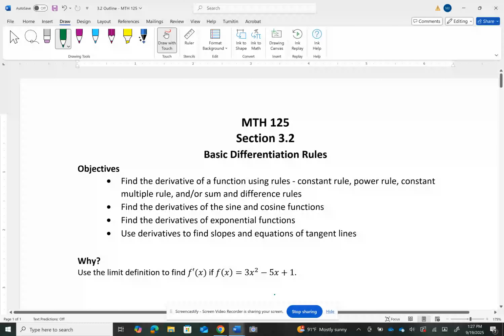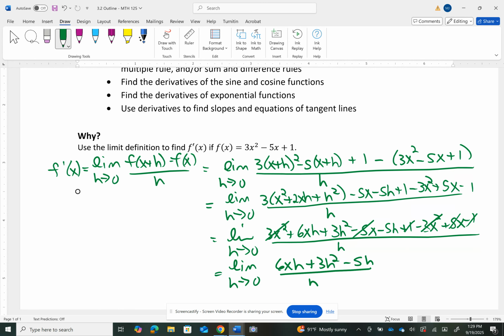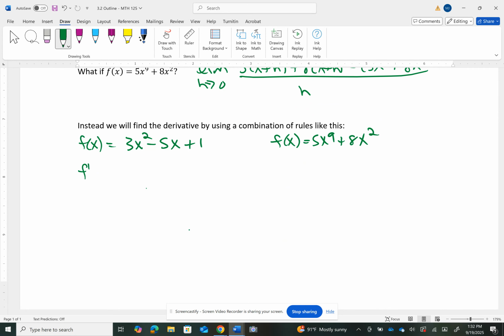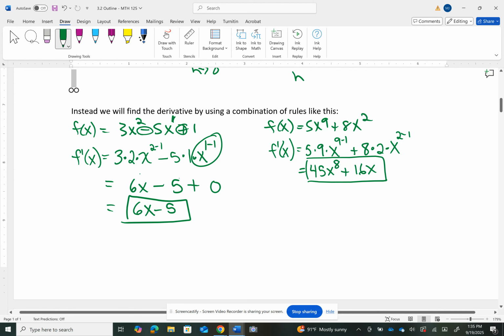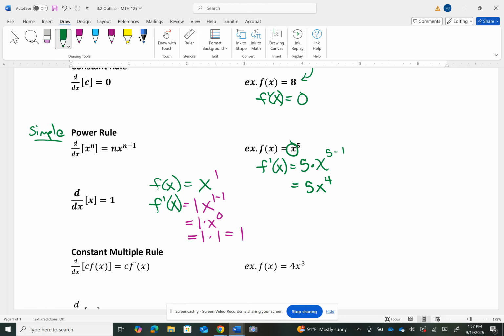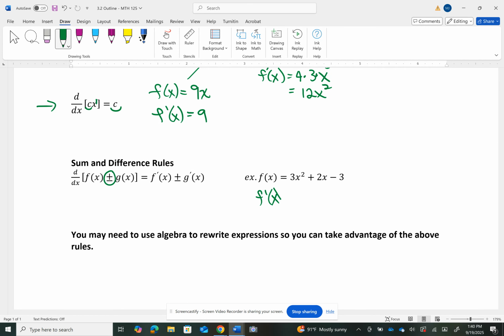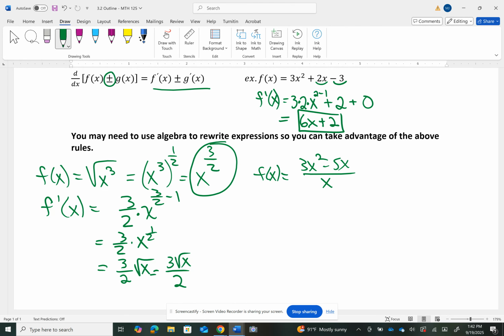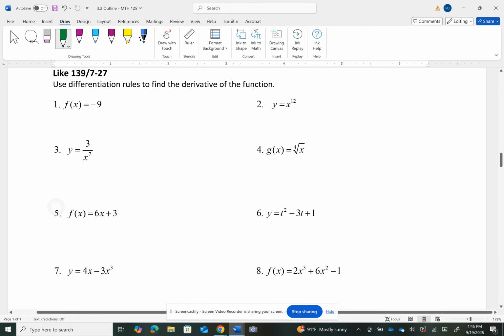3.2 Intro - Pages 1 and 2